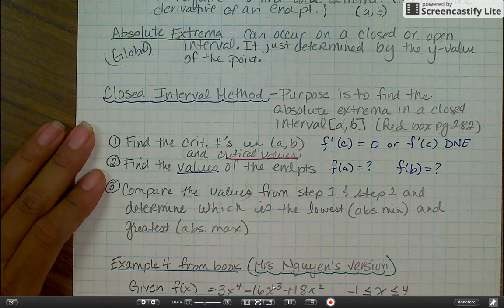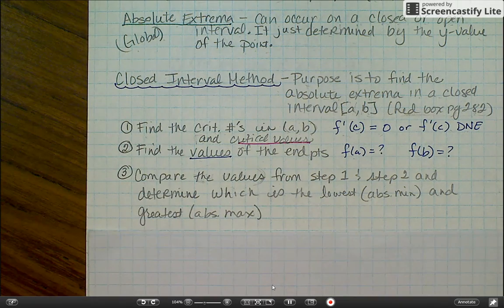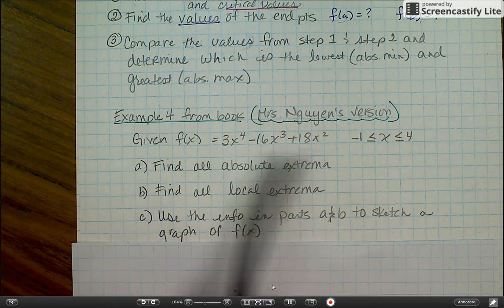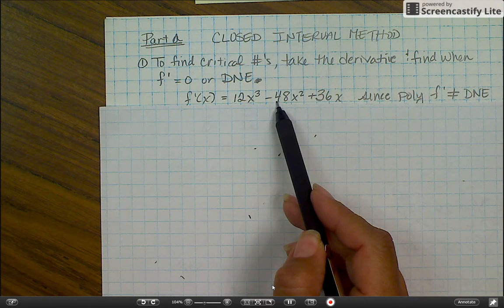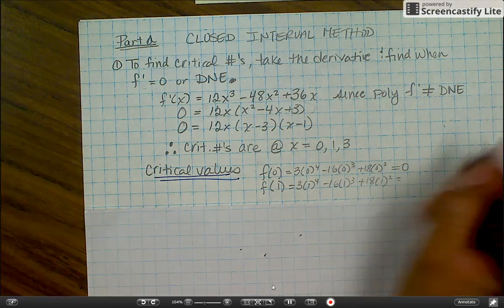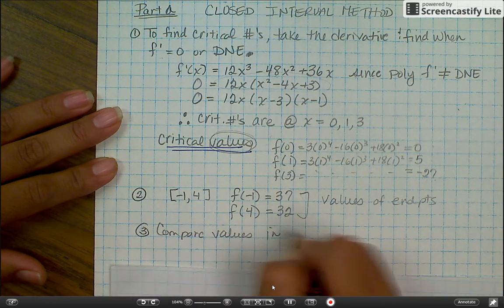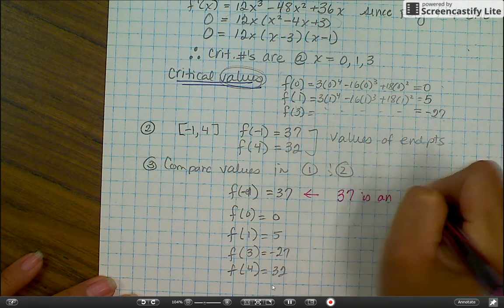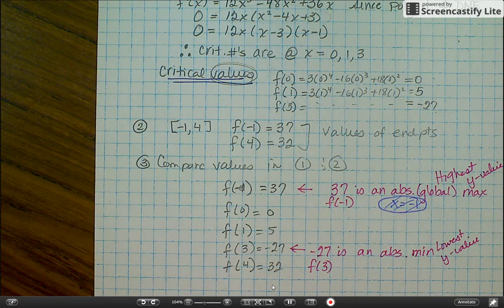4 1 Extreme Values Notes Part II